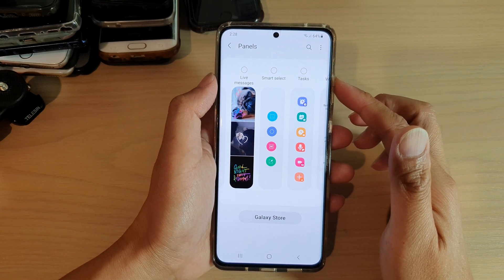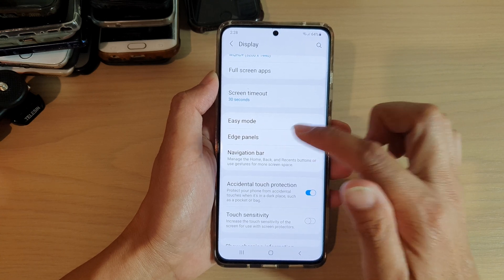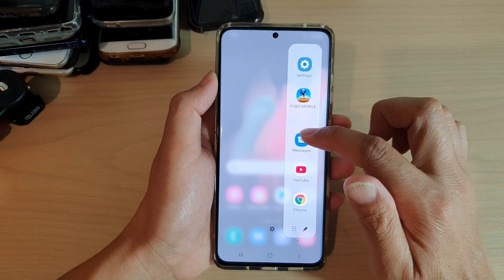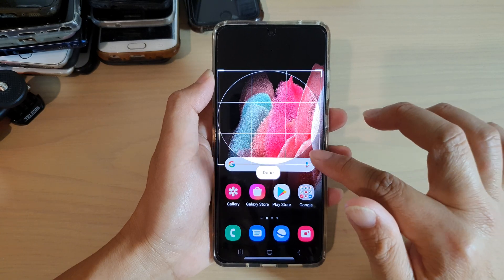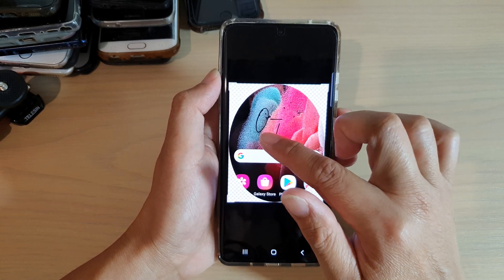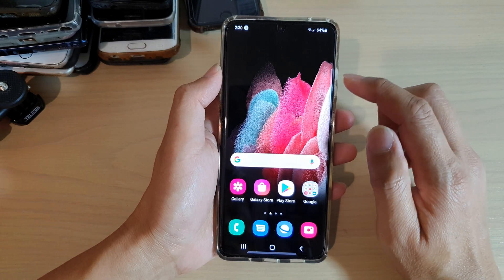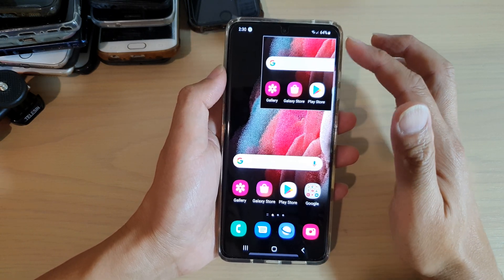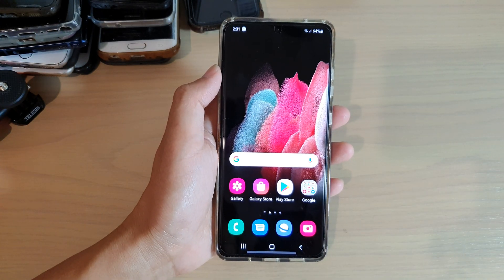Galaxy S21/Ultra/Plus: How To Add/Remove Smart Select Panel To Edge Panels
Learn how you can add or remove Smart Select Panel to the Edge Panels on Galaxy S21/Ultra/Plus.